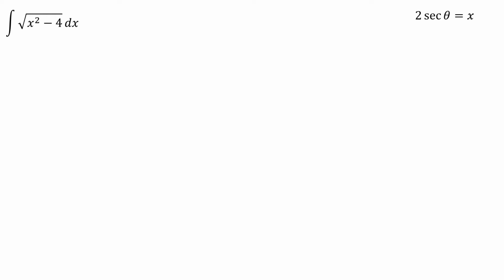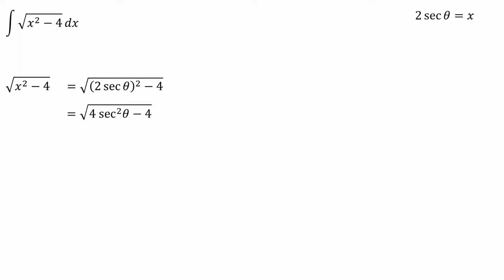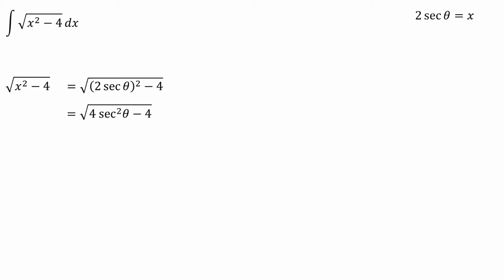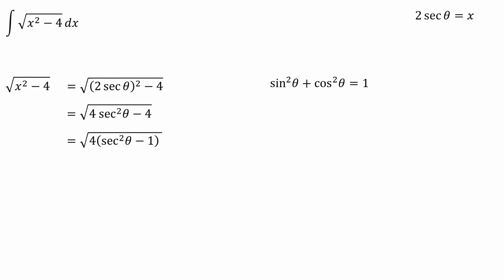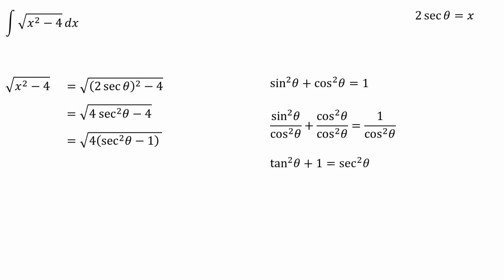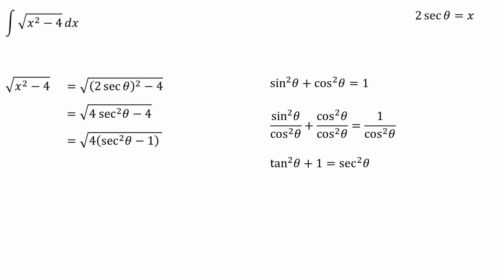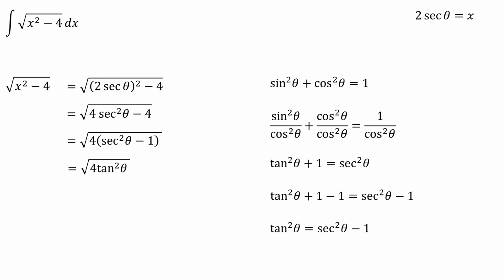Cow Unit 6 Lesson 7 5 trig substitution